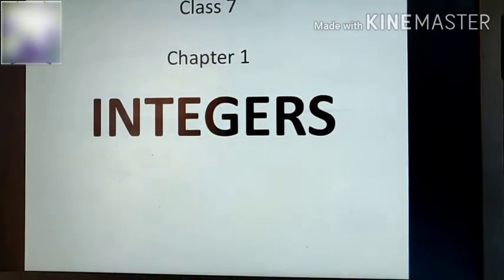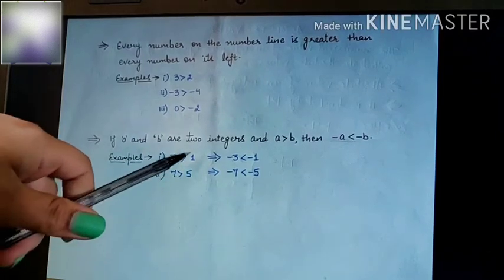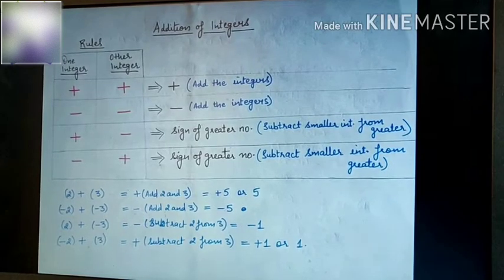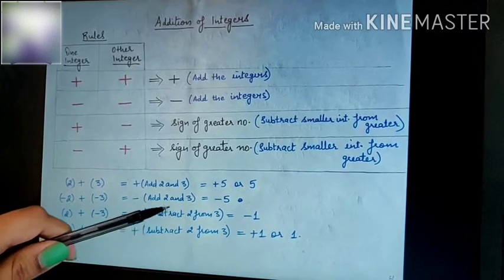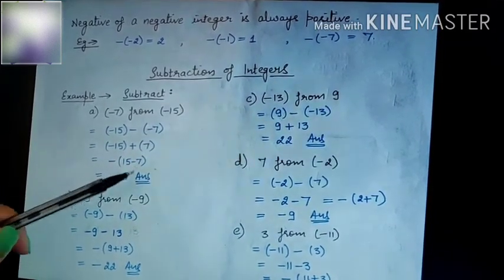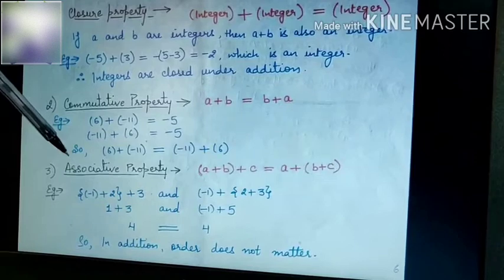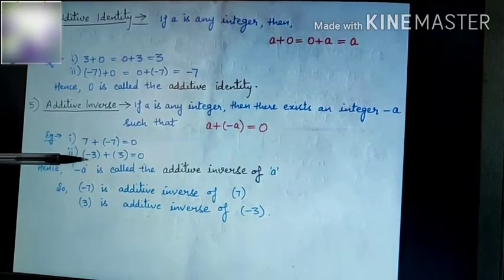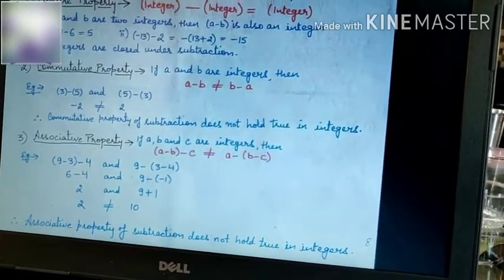BRGS-Mathematics-Class 7-Chapter 1-Integers-Part 1